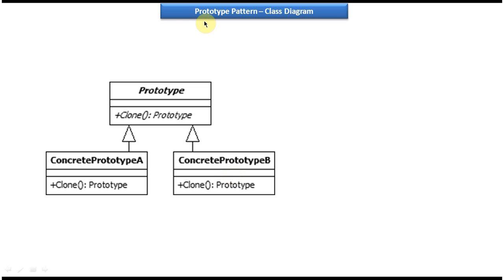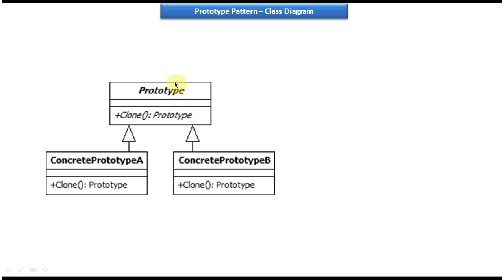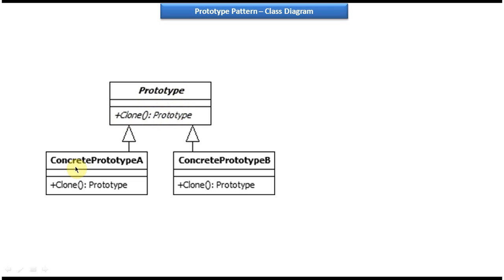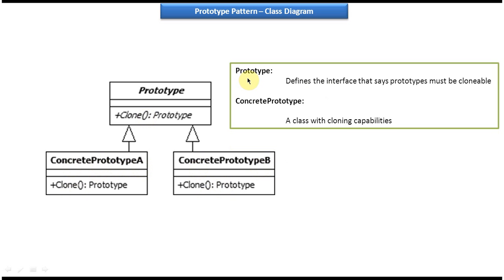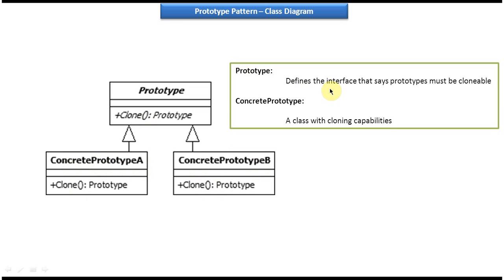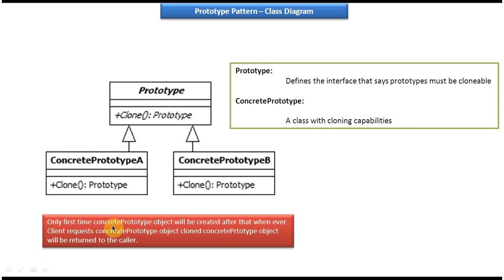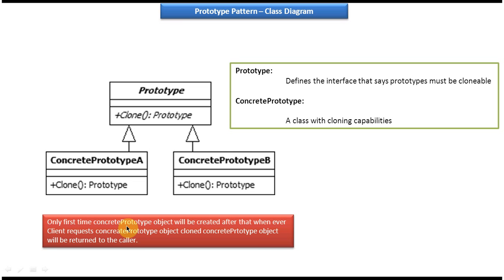Prototype Design Pattern: Understanding the Class Diagram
In this video, we'll explore the Prototype design pattern through the lens of its class diagram, providing you with a comprehensive understanding of its structure and components.

The Prototype pattern is a creational design pattern used to create new objects by cloning existing ones. Understanding its class diagram is essential for grasping how objects are instantiated and cloned within the pattern.

In this tutorial, we'll cover the following key points:
- Explanation of the Prototype design pattern and its purpose in software development
- Detailed breakdown of the class diagram components, including the Prototype interface and ConcretePrototype classes
- Understanding the relationships between classes and how they facilitate object cloning
- Real-world examples and scenarios illustrating the application of the Prototype pattern and its class diagram

Whether you're new to design patterns or looking to deepen your understanding, this video will provide you with valuable insights into the Prototype pattern's class diagram.